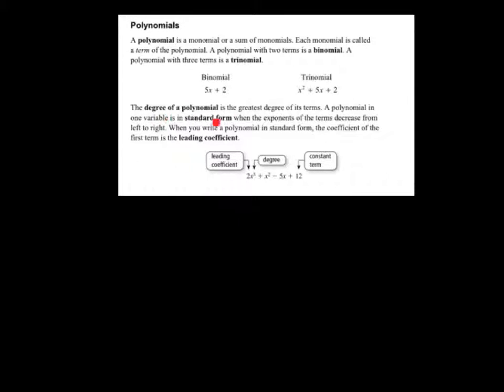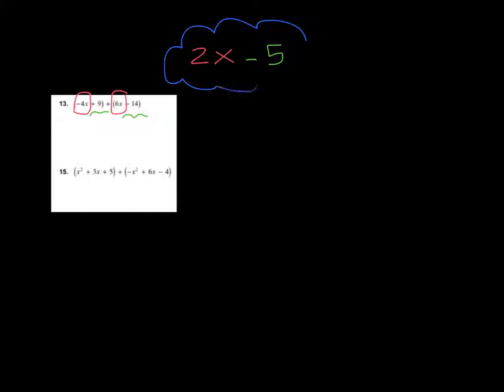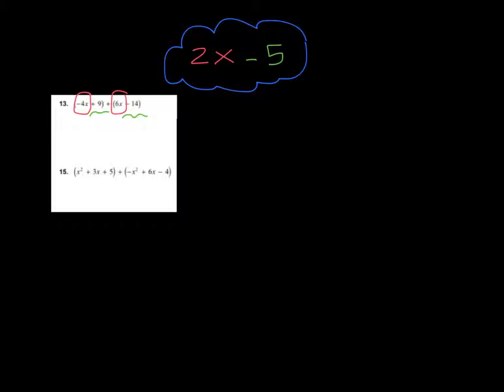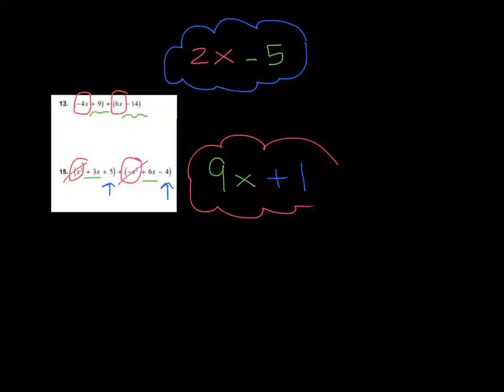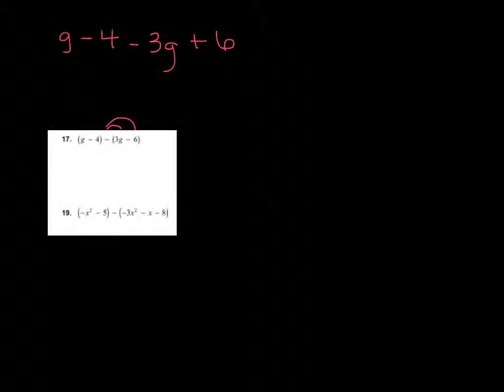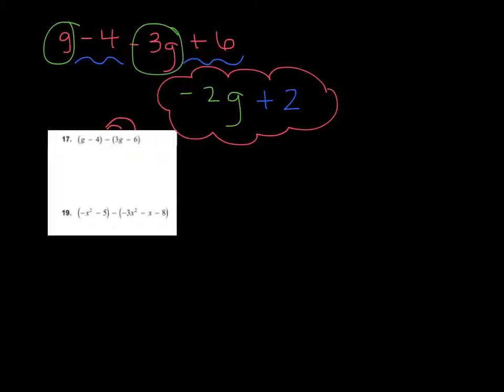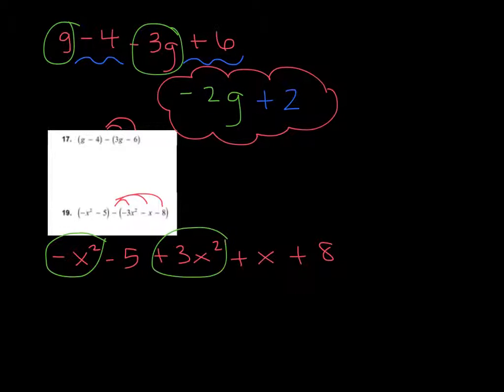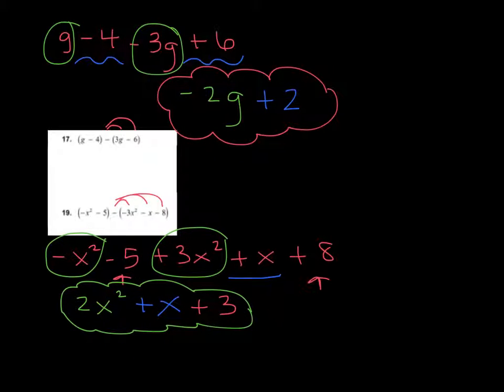7.1 Adding & Subtracting Polynomials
7.1 Adding & Subtracting Polynomials notes video for Legacy Algebra I students.